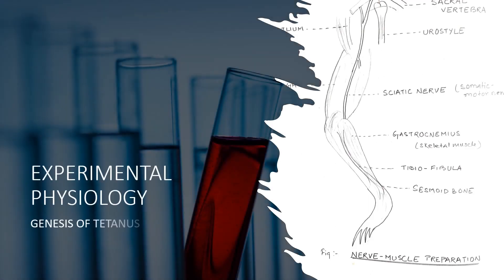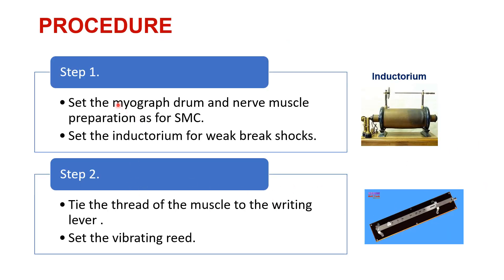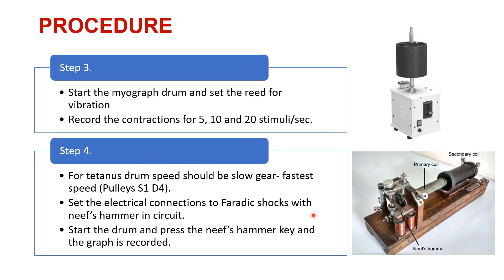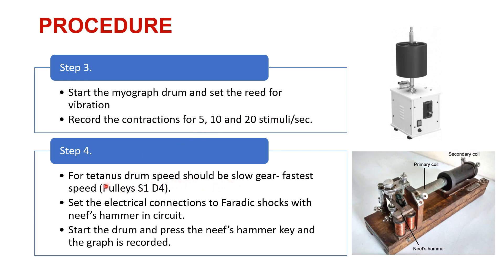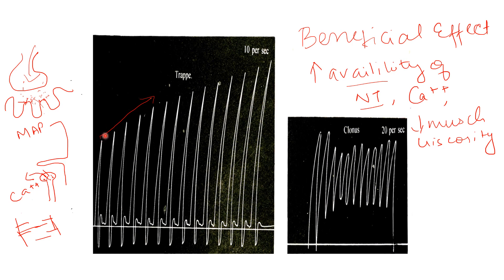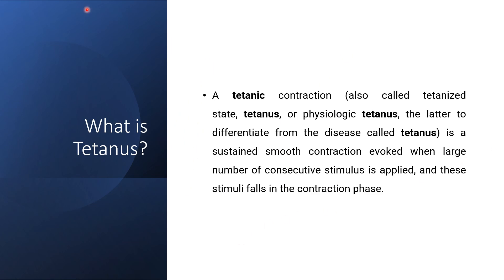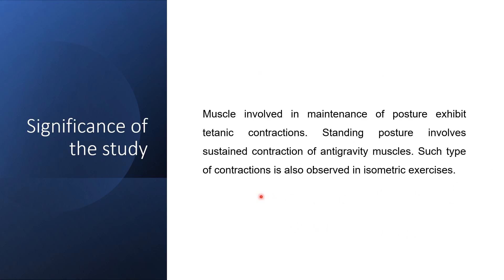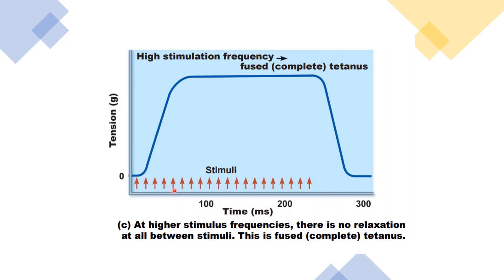Genesis of Tetanus on Frog's Nerve Muscle Preparation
The video describes in detail the Experimental Physiology Graph _ Genesis of Tetanus.
This important for first year medical graduate.